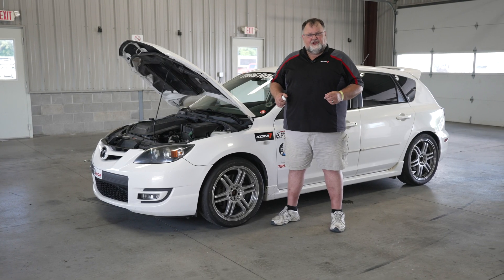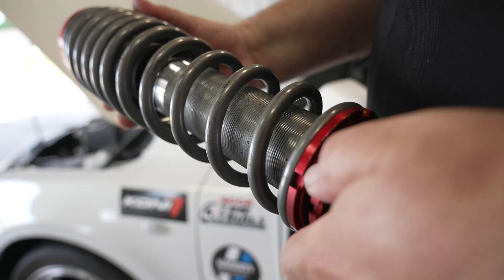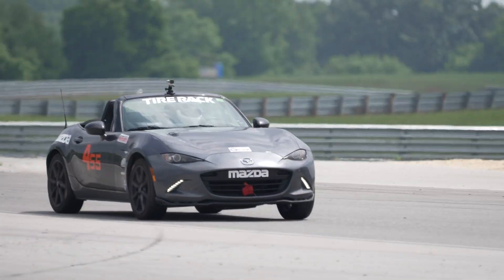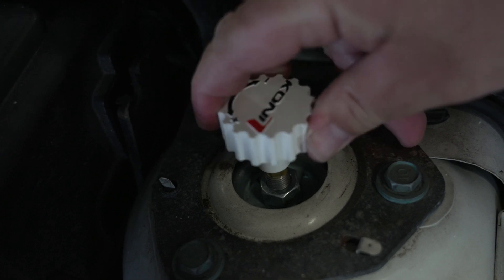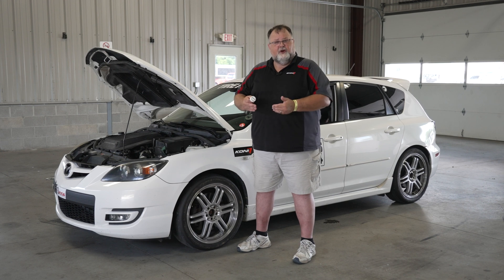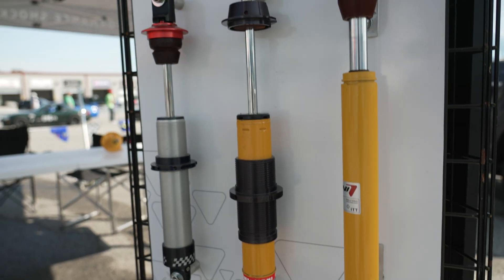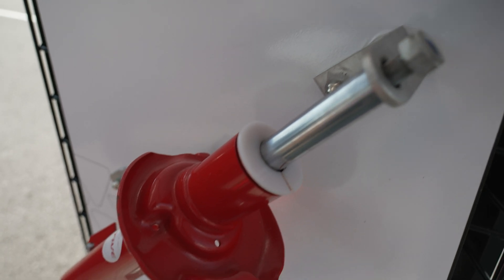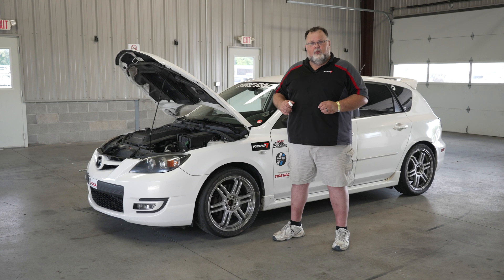Suspension for Motorsports | SCCA Shop Manual presented by Hoosier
One of your first performance upgrades on your track or competition car is probably adjustable dampers, but how do you dial in those adjustments to create the optimal driving experience? Lee Grimes from KONI Shock Absorbers joined us to go over the basics of adjusting your suspension.

Getting started in motorsport activities can be intimidating. There are many things you may not know. Our partners at Hoosier Racing Tire are helping us explain some of these unknowns through the Hoosier Shop Manual Series.